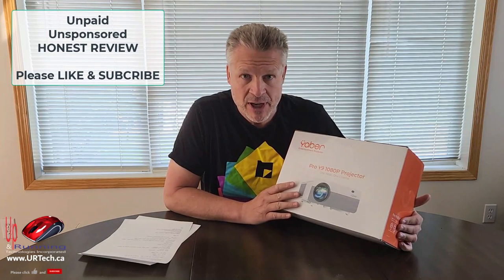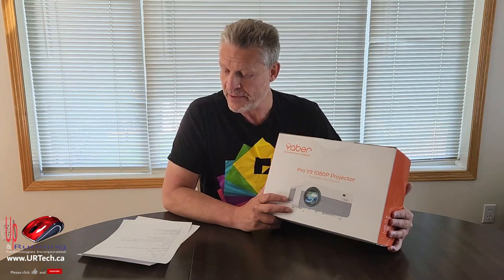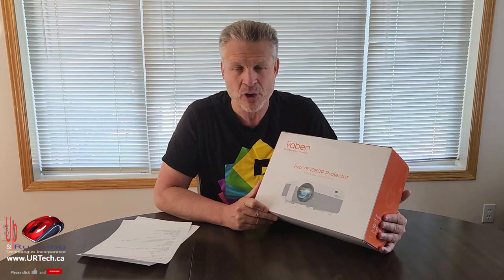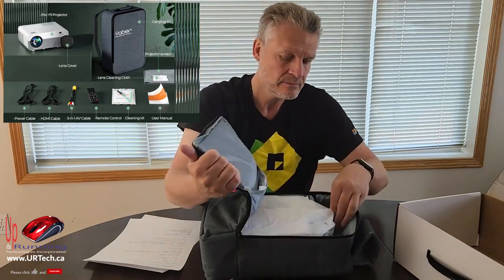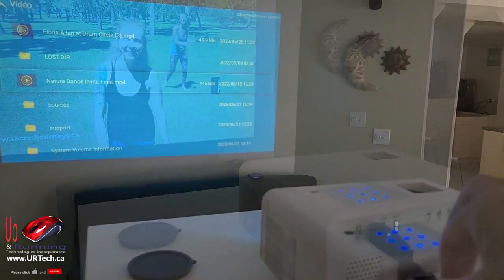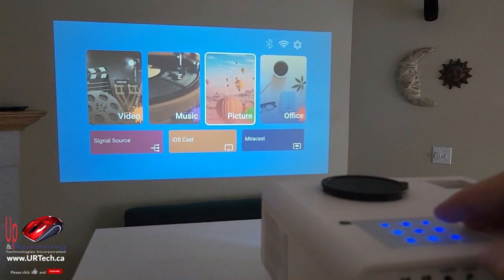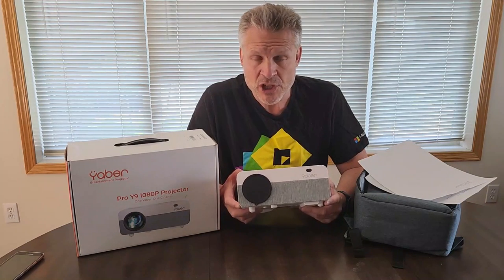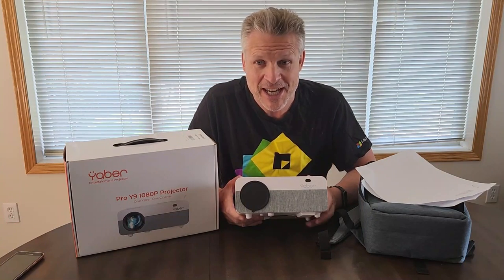BEST BUDGET PROJECTOR EVER? Yaber Pro Y9 1080P 4K Projector Review, Unboxing, Demonstration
Is the the Yaber Pro Y9 the best projector ever, definitely not but it might just be the best cheap projector ever.

Do you need an inexpensive hike but high quality projector that is portable enough to even use outside as well as inside? Well the Yaber Pro Y9 might just be the product for you. The Yaber Pro Y-9 was definitely the best projector for us.

It really could be the best budget projector on the market today.  We tell you all about the Yabba product line and then unbox the yabber pro Y-9 before showing how to set it up and use it with USB sticks, WiFi, your mobile cell phone.  Yes, you can wirelessly connect your mobile phone to the Yaber Pro Y9.  Being able to mirror your cell phone to the Yaber Y9 projector is pretty cool and it is very easy to do.

We also explained what to look for when you're buying a projector. If you're trying to buy a portable projector you should really watch this because we go over all of the specs that you need to know.  We answer questions like does the number of lumens really make a difference? How far back from the screen should a projector sit?  Is there a good cheap 4K projector? What does 1080p mean? What does 4K mean?  What is a mini WiFi projector?

This Yaber Pro Y9 projector can easily be used in your bedroom in your home theater outdoors or indoors. It is light and portable  and dramatically better than the ultraportable Pico projectors I have used in the past.

0:00 Introduction
0:10 Does Yaber make good projectors?
0:40 Best Cheap Budget Projector
1:26 Whats the difference between Yaber Projectors King, Youth, Portable
2:00 How Far Back Should a Projector Be From The Screen
2:50 What are lumens?
3:20 What does 1080P and 4K mean?
3:55 What to Look For in a Budget Projector
4:14 What is keystone
4:35 Yaber Pro Y9 Specifications and Features
5:40 Yaber Pro Y9 Unboxing
7:20 How to Clean Yaber Pro Y9
7:55 Yaber Pro Y9 Setup
8:50 Play movies from USB stick on Yaber Y9
9:30 Connect mobile phone to Yaber Pro Y9 using Miracast
10:50 Connect laptop to Yaber Pro Y9 using HDMI
11:30 How clear is the Yaber Pro Y9
12:07 Connect Yaber Pro Y9 to Bluetooth Speaker
12:50 Yaber Pro Y9 settings
13:25 Play picture slidehsow on Yaber Pro Y9
13:56 Yaber Pro Y9 Review